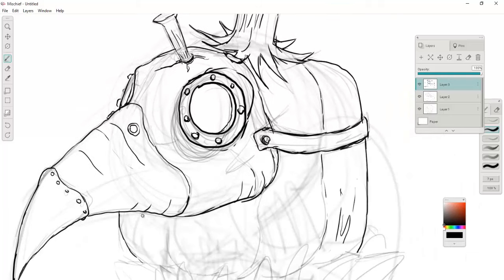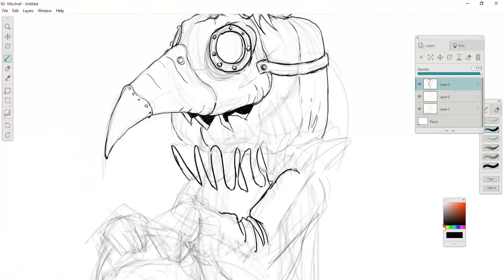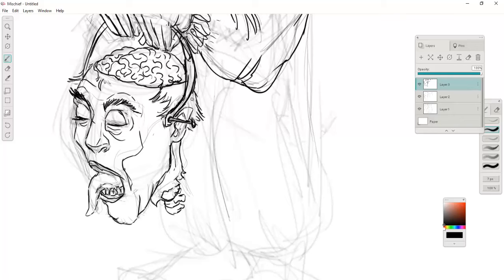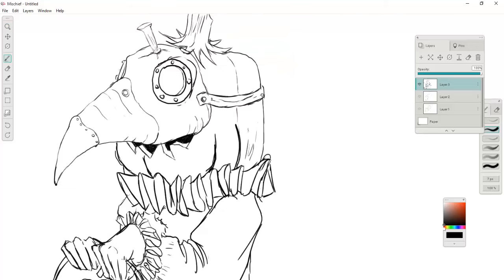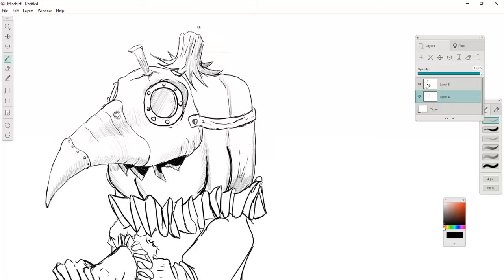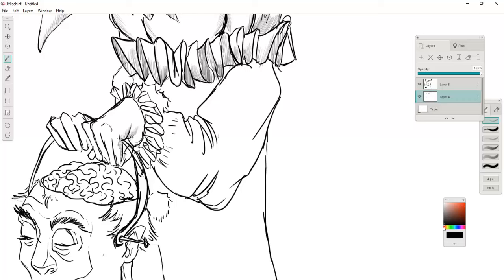Drawlloween Inktober MASK Drawing